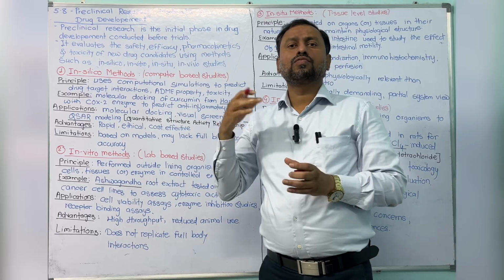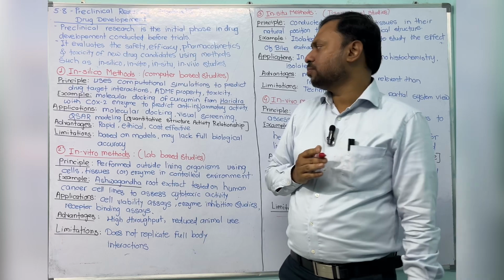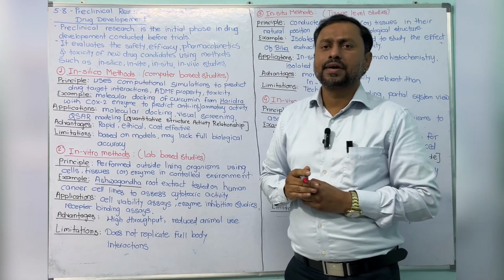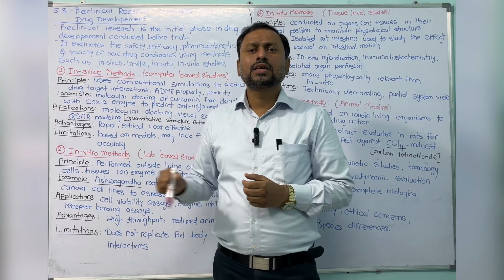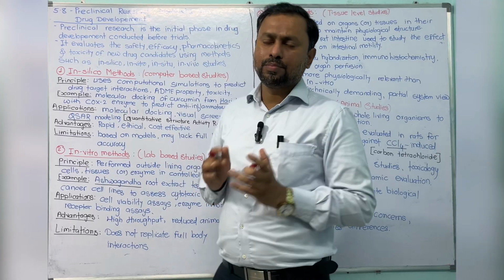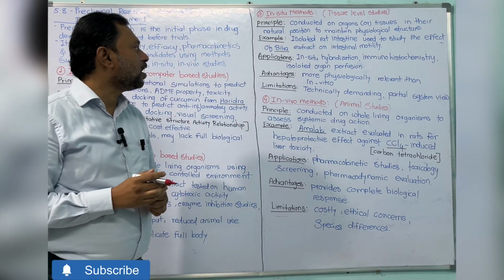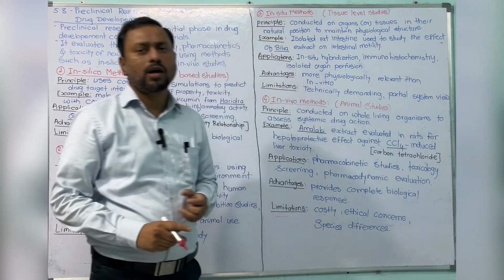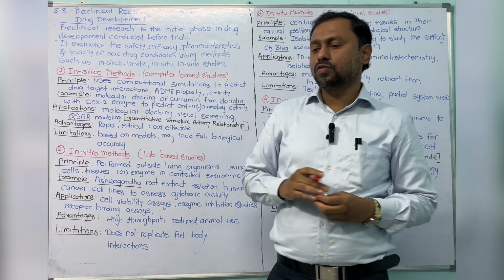Topic 5.8 - Preclinical Research Methods in Drug Development | Research Methodology | NCISM| English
*5.8 Preclinical Research Methods* in  Drug Development

Preclinical research is the initial phase in drug development conducted before human trials. It evaluates the safety, efficacy, pharmacokinetics, and toxicity of new drug candidates using methods such as in-silico, in-vitro, in-situ, and in-vivo studies.

1. In-silico Methods (Computer-Based Studies)

Principle: Uses computational simulations to predict drug-target interactions, ADME properties, and toxicity.

 Example: Molecular docking of curcumin from Haridra (turmeric) with COX-2 enzyme to predict anti-inflammatory activity.

Applications:

Molecular docking

QSAR modeling

Virtual screening

Advantages: Rapid, cost-effective, ethical

Limitations: Based on models, may lack full biological accuracy

2. In-vitro Methods (Lab-Based Studies)

Principle: Performed outside living organisms using cells, tissues, or enzymes in a controlled environment.

Example: Ashwagandha root extract tested on human cancer cell lines to assess cytotoxic activity.

Applications:

Cell viability assays

Enzyme inhibition studies

Receptor binding assays

Advantages: High throughput, reduced animal use

Limitations: Does not replicate full body interactions

3. In-situ Methods (Tissue-Level Studies)

Principle: Conducted on organs or tissues in their natural position to maintain physiological structure.

Example: Isolated rat intestine used to study the effect of Bilva (Aegle marmelos) extract on intestinal motility.

Applications:

In-situ hybridization

Immunohistochemistry

Isolated organ perfusion

Advantages: More physiologically relevant than in-vitro

Limitations: Technically demanding, partial system view

4. In-vivo Methods (Animal Studies)

Principle: Conducted on whole living organisms to assess systemic drug action.

Example: Amalaki (Emblica officinalis) extract evaluated in rats for hepatoprotective effect against CCl₄-induced liver toxicity.

Applications:

Pharmacokinetic studies

Pharmacodynamic evaluation

Toxicology screening

Advantages: Provides complete biological response

Limitations: Costly, ethical concerns, species differences